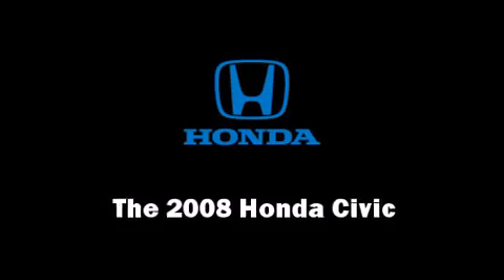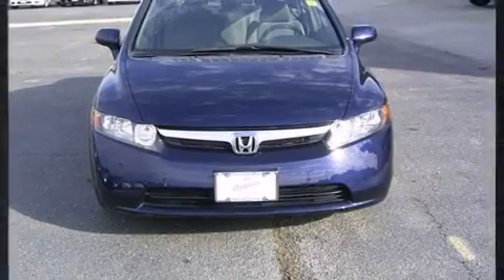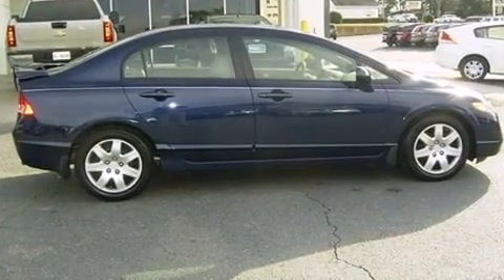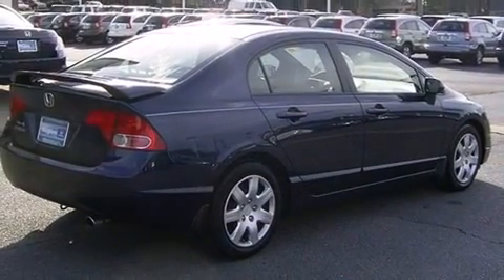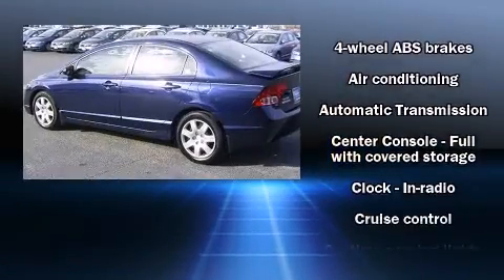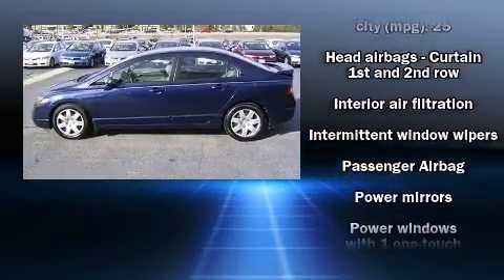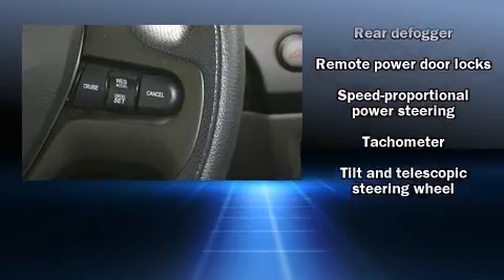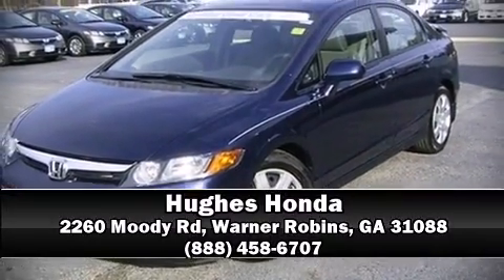2008 Honda Civic LX in Warner Robins, GA 31088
Hughes Honda
2260 Moody Rd
in Warner Robins, GA 31088

Climb inside the 2008 Honda Civic. This 4 door, 5 passenger sedan still has fewer than 40,000 miles! It features a front-wheel-drive platform, an automatic transmission, and a 1.8 liter 4 cylinder engine. Honda infused the interior with top shelf amenities, such as: a tachometer, front bucket seats, air conditioning, tilt and telescoping steering wheel, power door mirrors, cruise control, and more. Take assurance in side curtain airbags, providing head protection in the event of a severe collision. It also arrives with a Carfax history report, providing you peace of mind with detailed information. We have a skilled and knowledgable sales staff with many years of experience satisfying our customers needs. We'd be happy to answer any questions that you may have. We are here to help you.